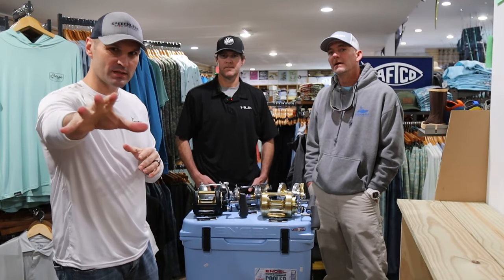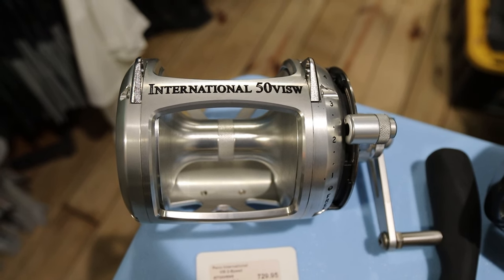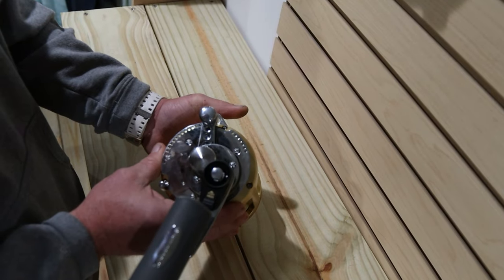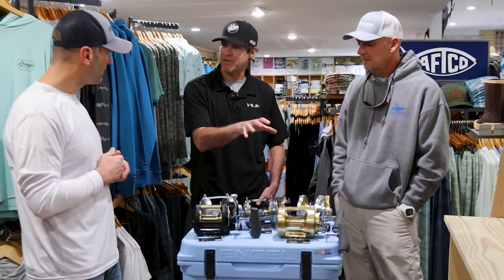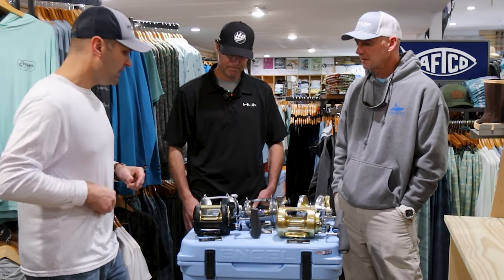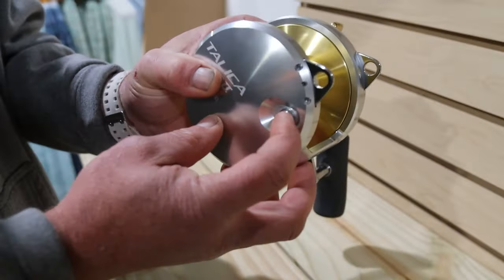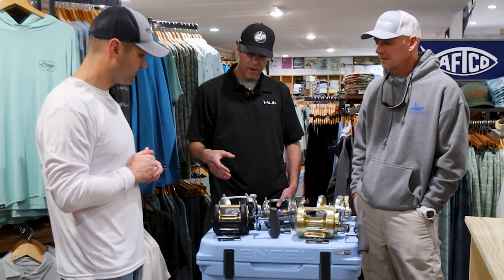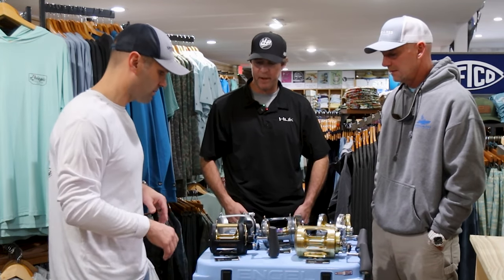Best Offshore Trolling Reels of 2024 (Penn vs Shimano Comparison!)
Looking for the best offshore trolling reels of 2024? In this video, we do just that, as we discuss the following reels:

- Penn 50 International
- Shimano Tiagra 50
- Shimano TLDR 50
-Shimano Talica
-Shimano Tyronos

We discuss what leads to the greatest longevity of a reel-- and how their drag is oftentimes the first thing to go. We also look at the factors that dictate which of these reels is the best choice for you-- especially when it comes to how they are used on the water.

Finally, we look at the prices of each of these reels as well.

We'd like to thank our partners at Ocean's East of Nags Head, NC, for taking part in this video.